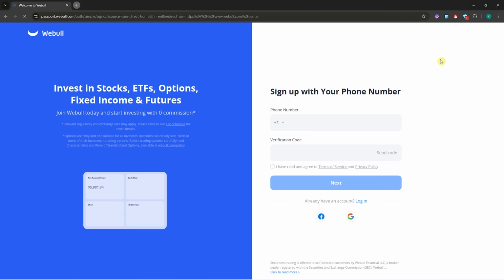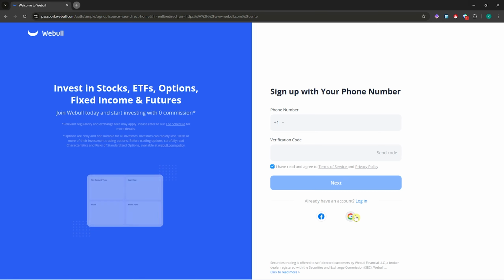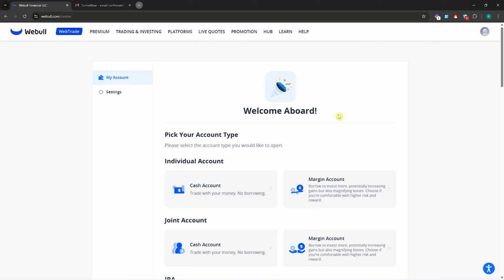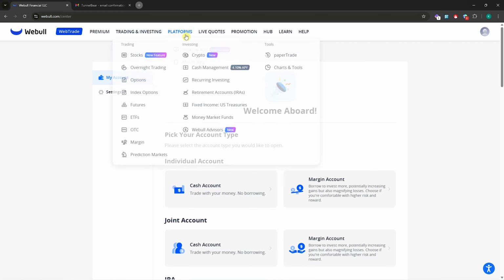How to Set Up Webull Account (Simple Guide)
Are you new to investing and want to learn how to set up Webull account the right way? In this Webull tutorial for beginners, I’ll guide you step by step on how to open a Webull account, how to use the Webull app, and how to make your first deposit via ACH. Whether you’re just starting in the stock market, looking for a complete Webull review, or simply need help with Webull account setup, this video will show you everything you need to know. You’ll also learn how to buy stock Webull, how to sell stock Webull, and get tips on Webull paper trading and Webull options trading. Watch until the end to see how to get your Webull free stock and make the most of your Webull investing journey.